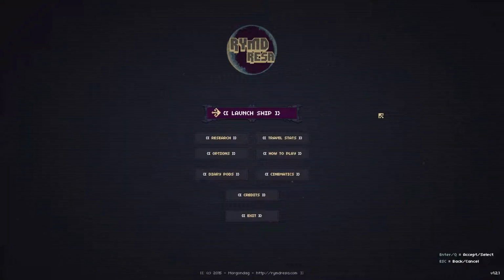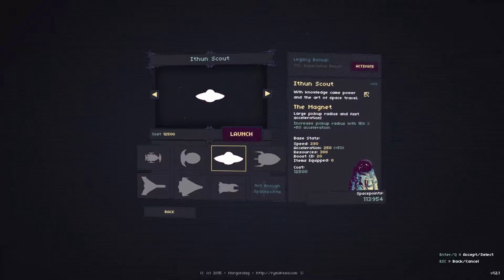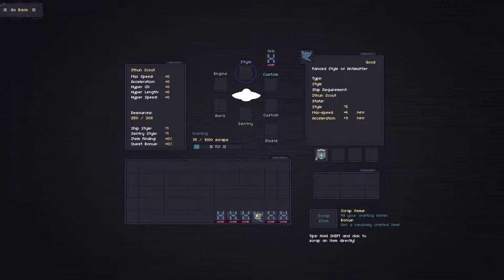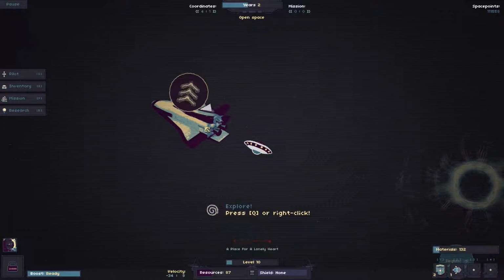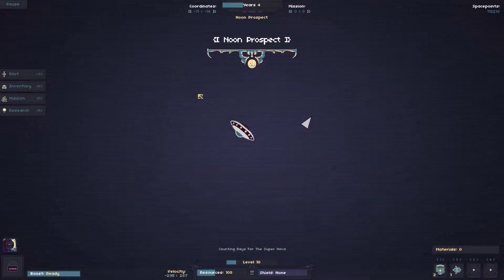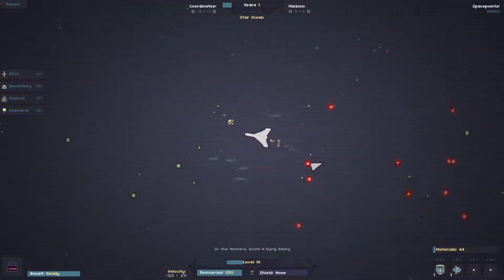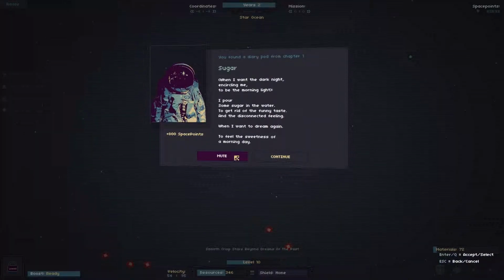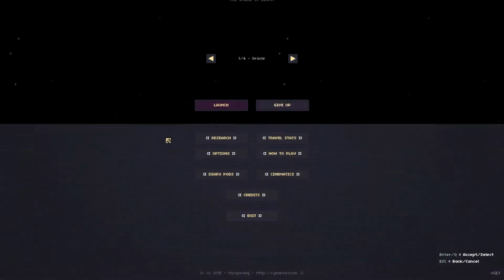The Break Down: RymdResa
This time I look at something a bit different. An exploration based space thingy with some random elements and lots of dying, yet no combat. Intrigued? You should be.